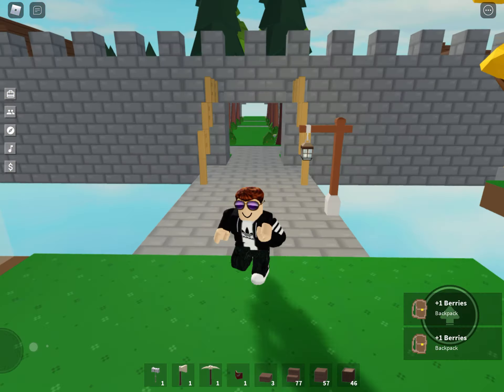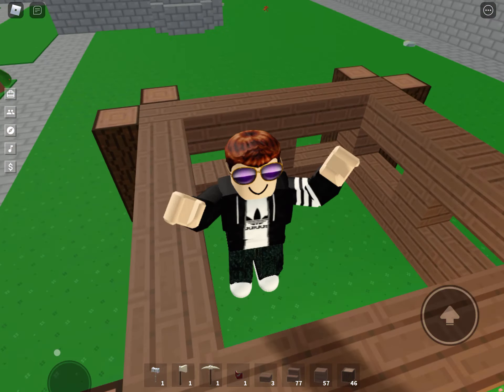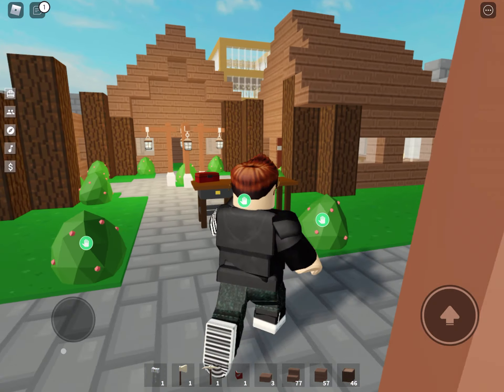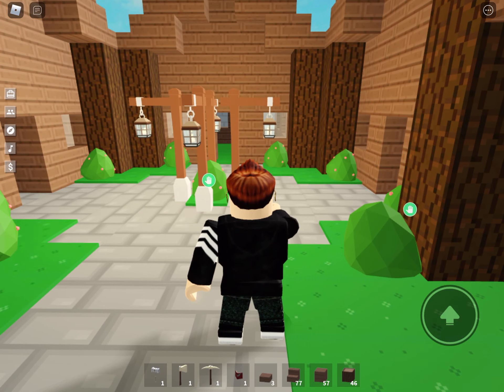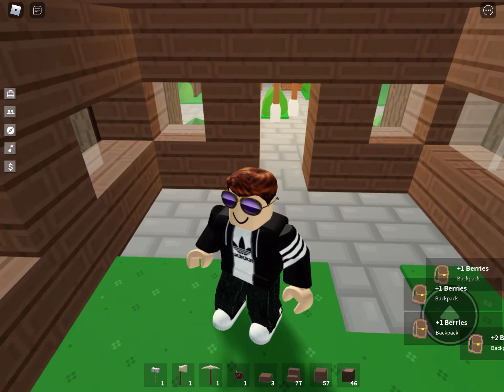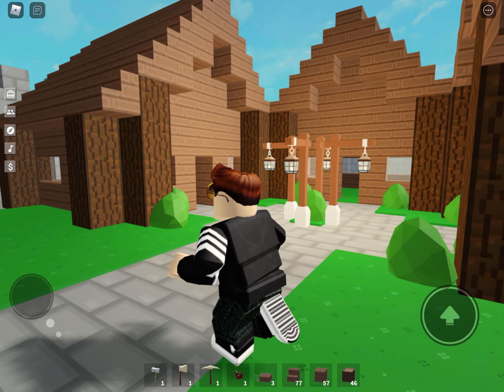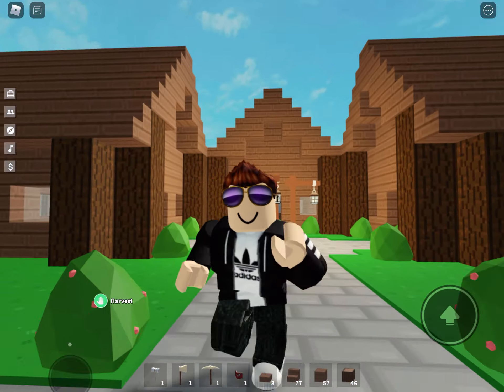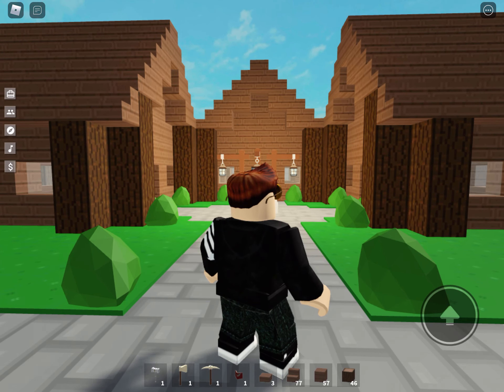My Castle update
If you see this comment